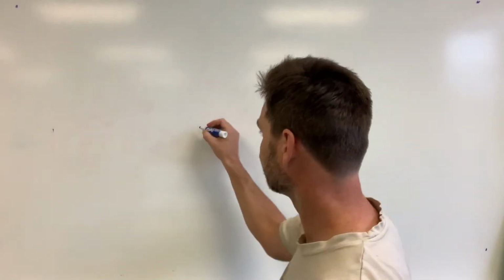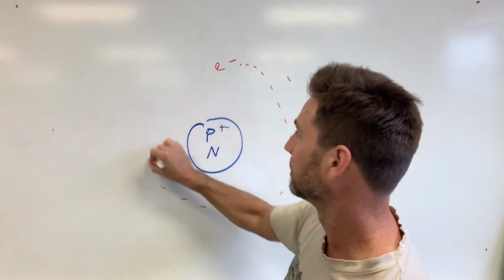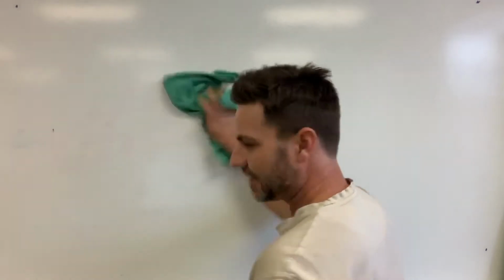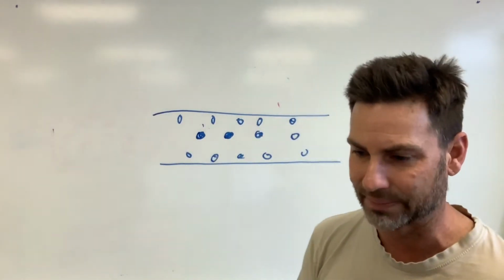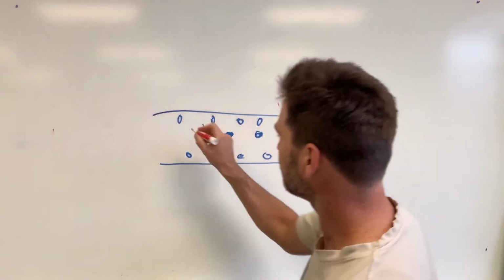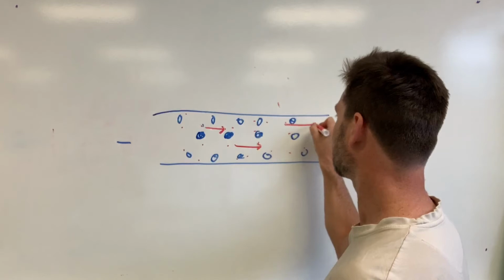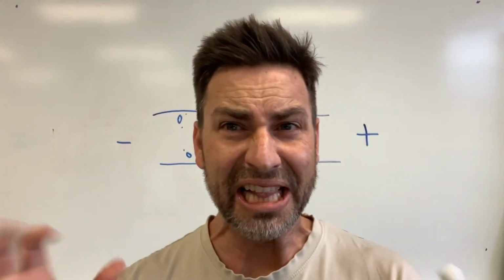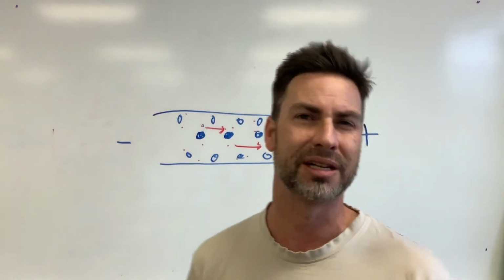What is electricity?